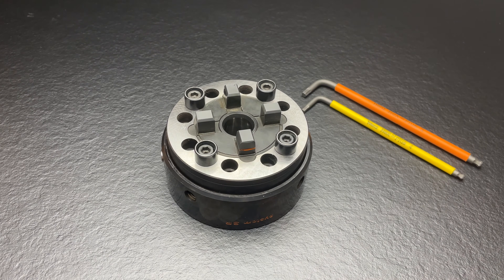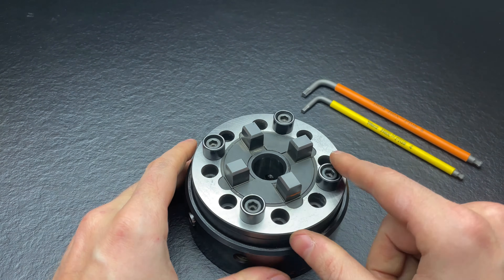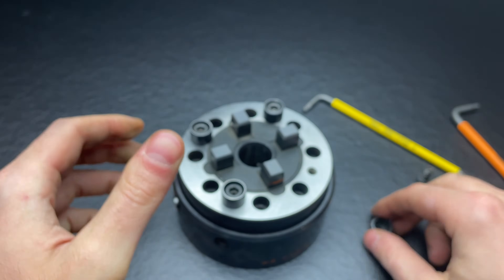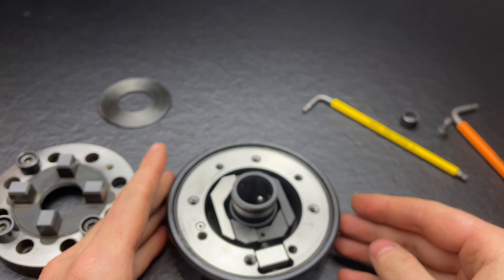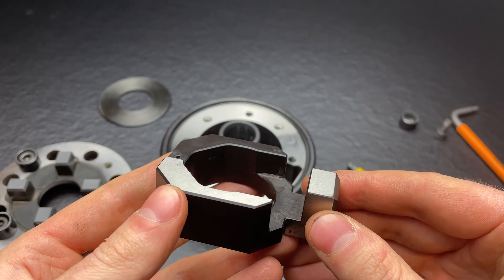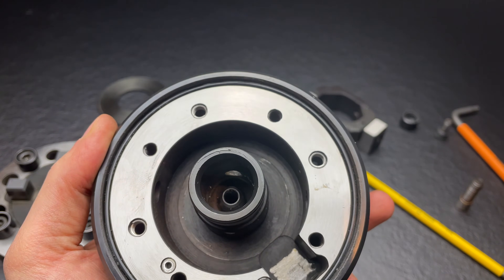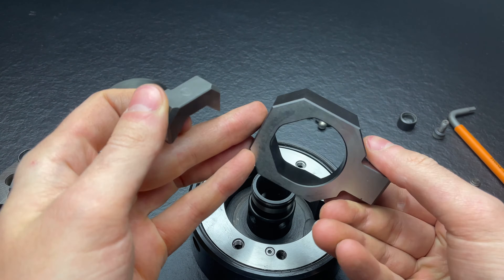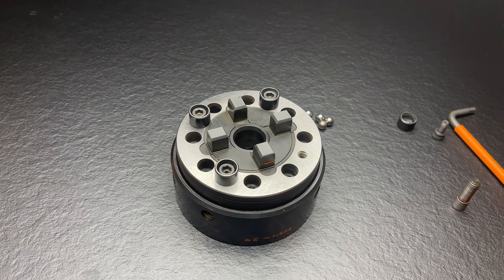System 3r Zero Point System Disassembly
I show the inner workings of a very high quality system 3r zero point system made in Switzerland.